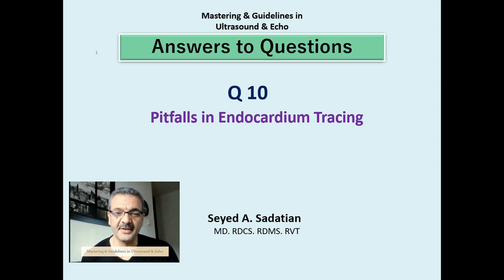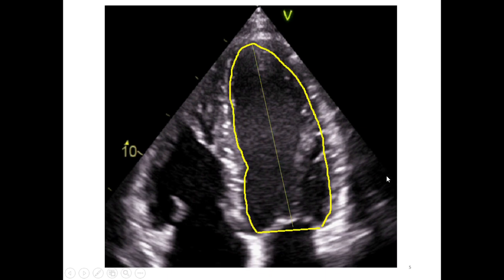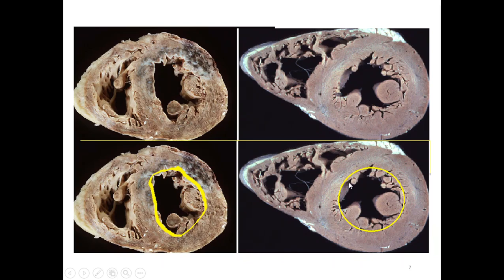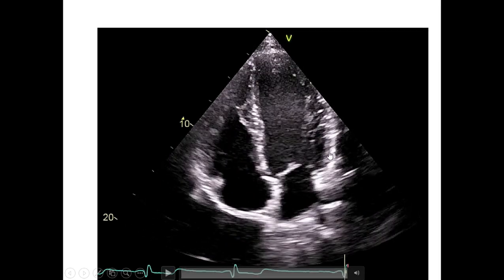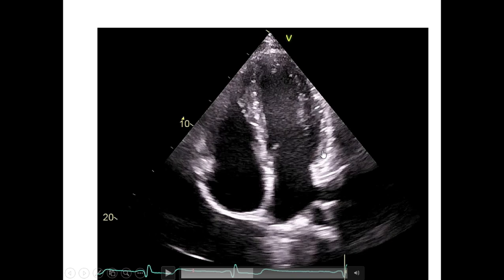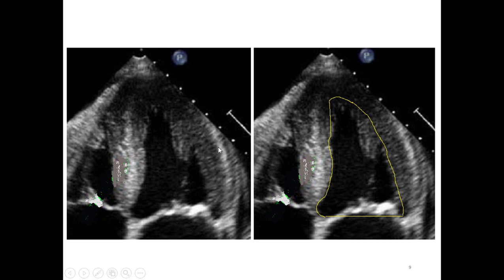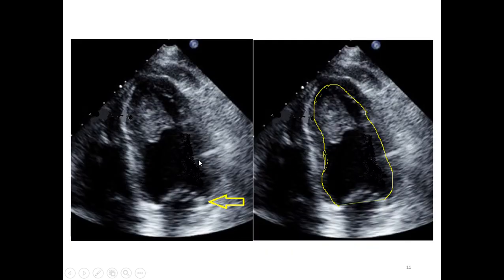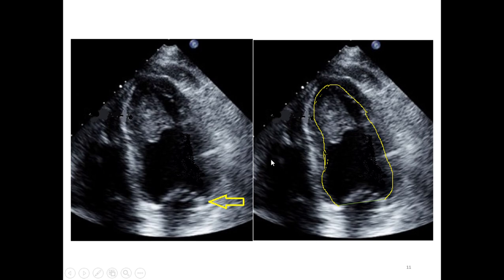answer to Q10 : pitfalls in tracing Endocardium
how we trace endocardium and its pitfalls